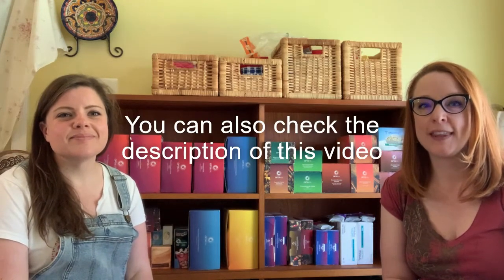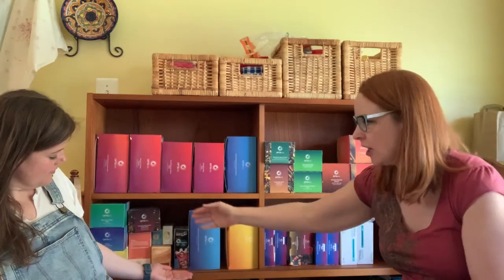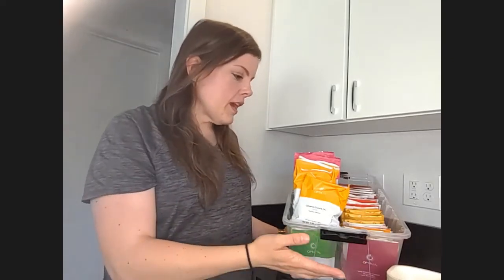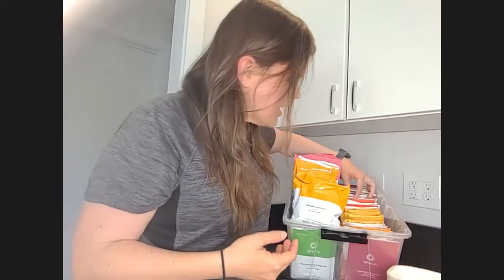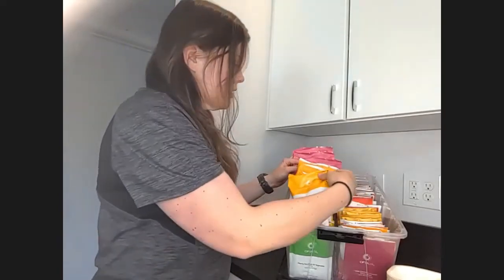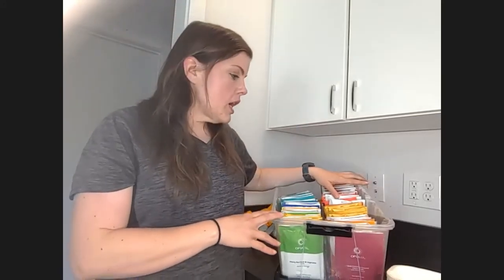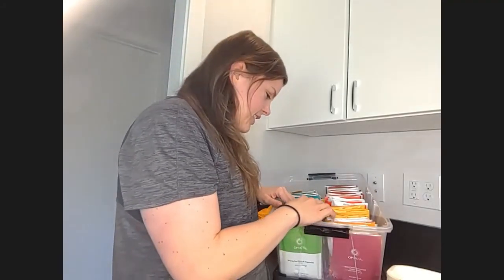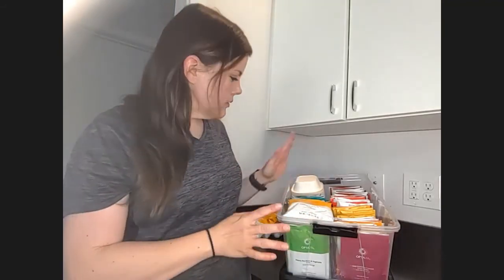Check out these organization strategies for your OPTAVIA fuelings to keep your diet under control!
Mission MmmPossible OPTAVIASisters Meg & Marie tell you how they keep their OPTAVIA fuelings organized! Whether you are looking for a way to keep your boxes under control at home, or searching for a compact travel solution, these girls have a system for you! Their OPTAVIA optimism shines through on this video in a rainbow of colorful boxes!